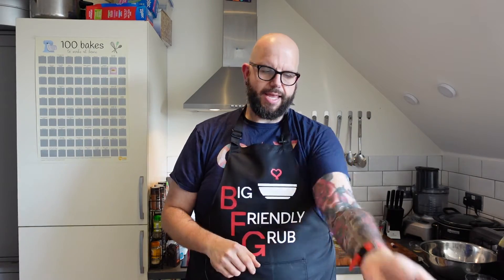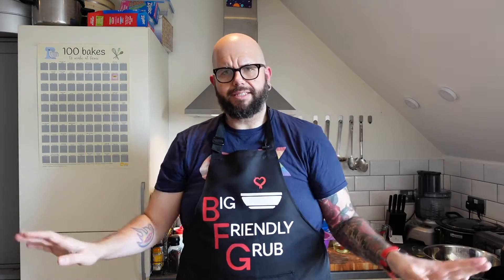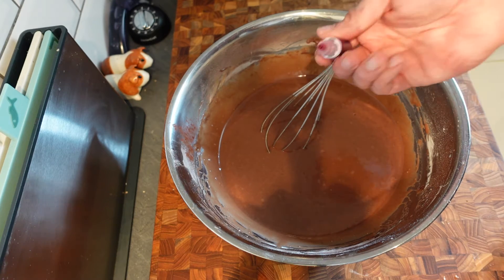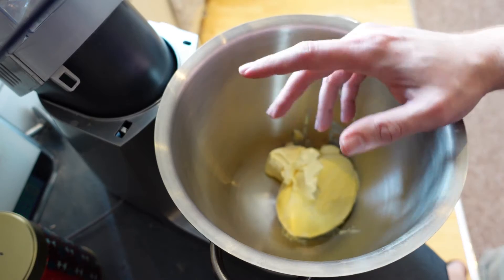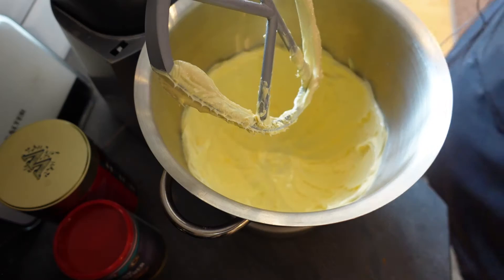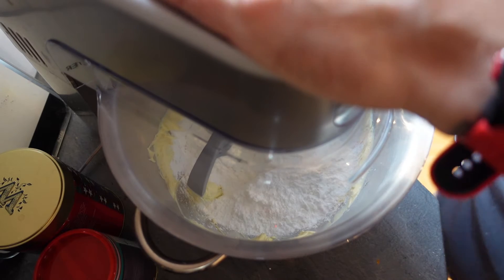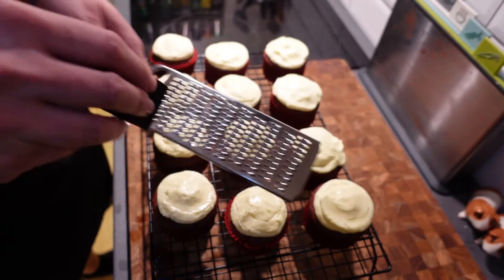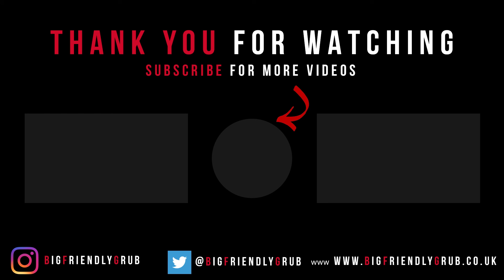How to make VEGAN RED VELVET Cupcakes | Simple Vegan Cupcake Recipe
The one where Matt is about to return to the office for the first time in a year, so he needs some treats that are suitable for everyone! So, let's make some Red Velvet Cupcakes... but make them Vegan!